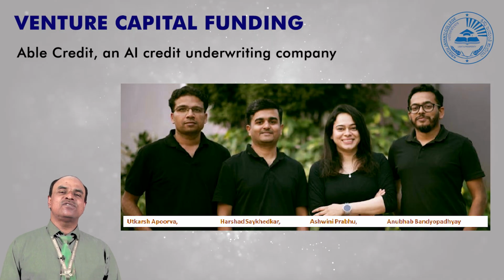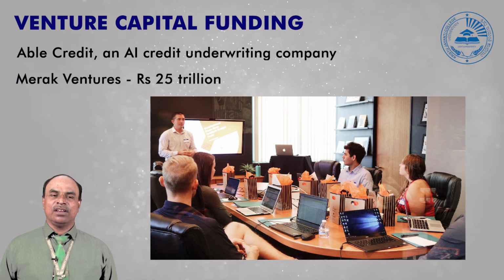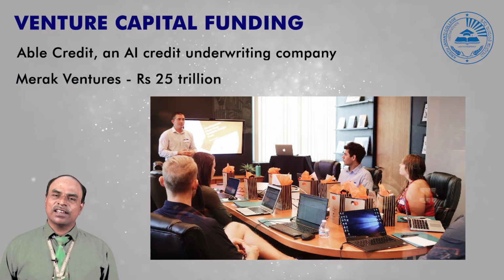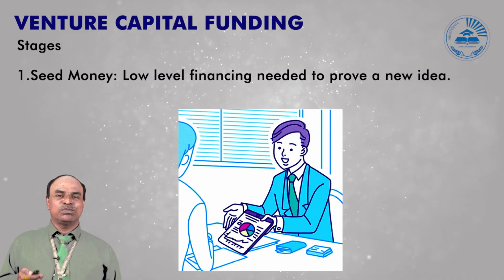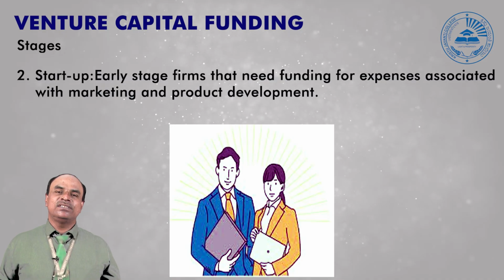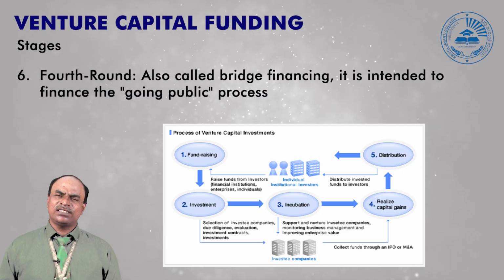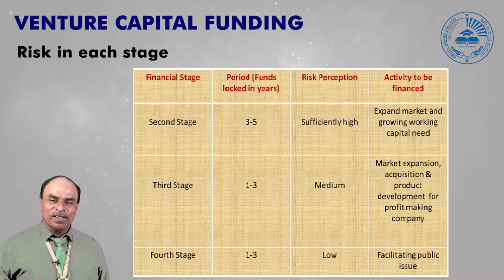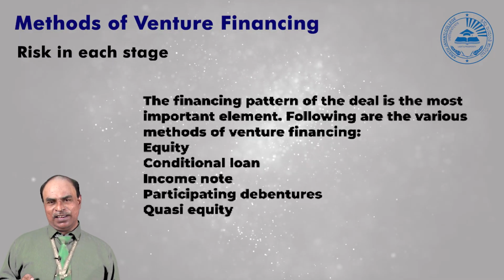Venture Capital funding - Dr. Baba Gnanakumar